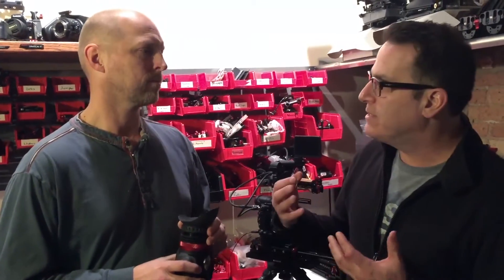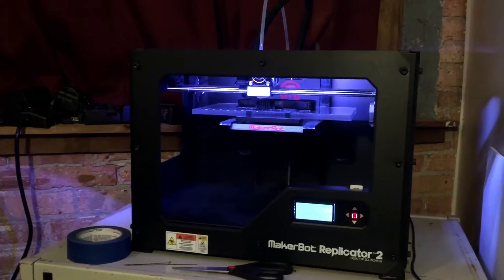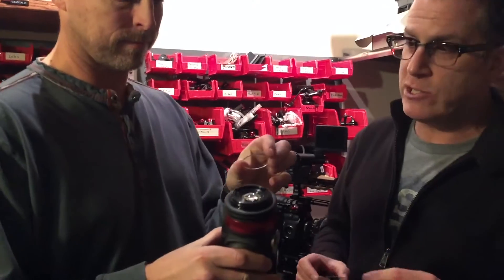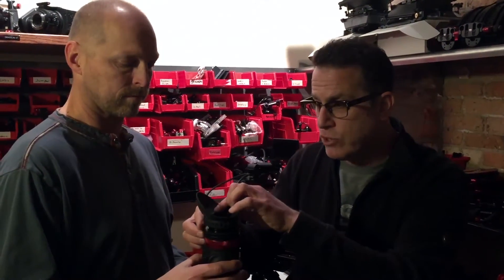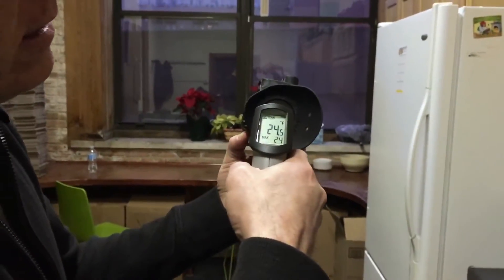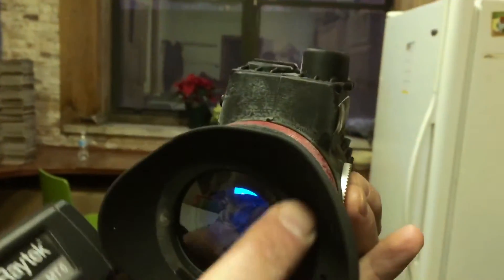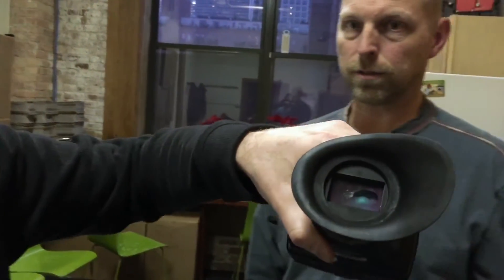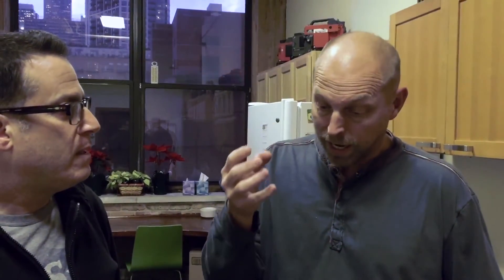Zacuto's Gratical Anti-Fog Test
Zacuto's Steve Weiss and Jens Bogehegn discuss the importance of anti-fog system when shooting. Then, watch as they pull a Gratical HD out of the freezer, take it's temperature and prove that the EVF will not fog up when in extreme environments.